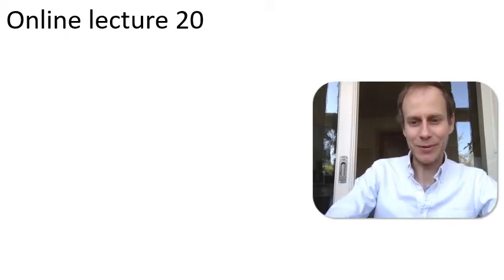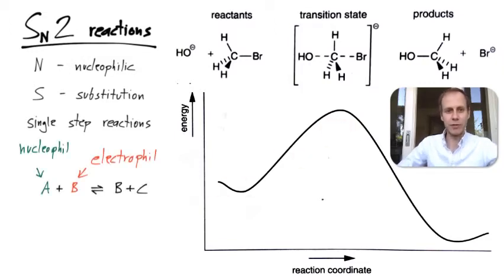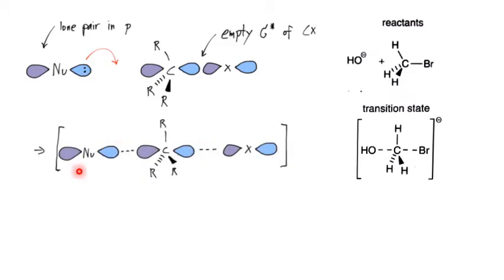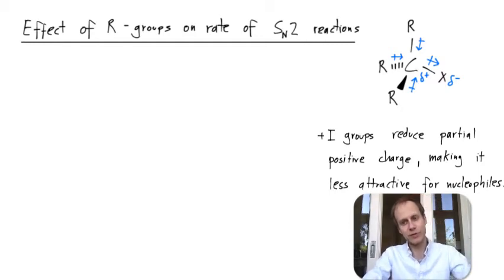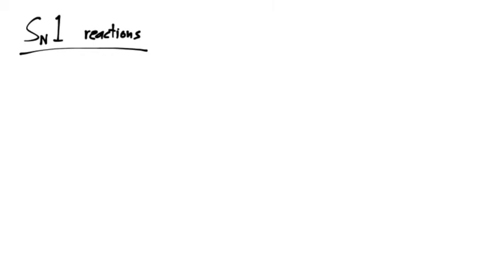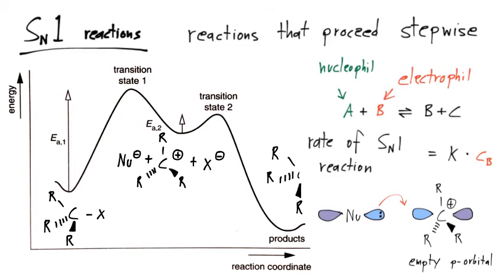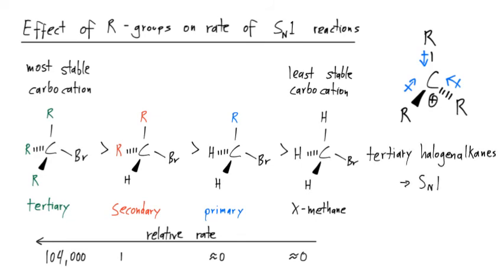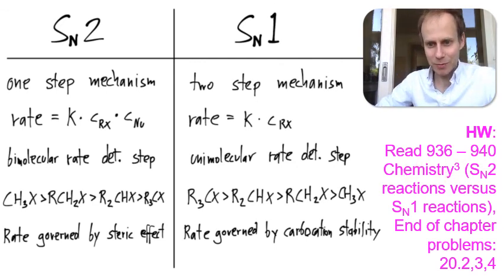20 reactions 03